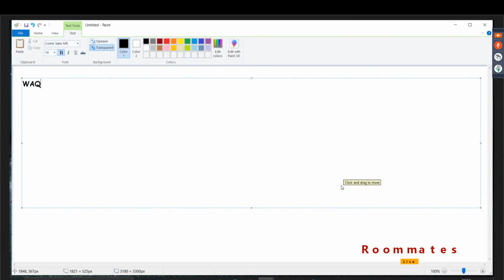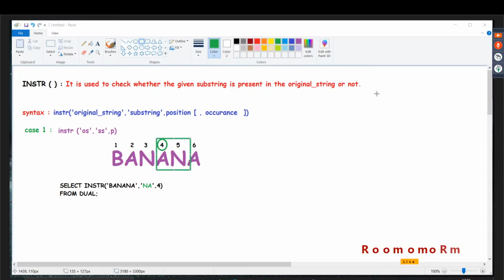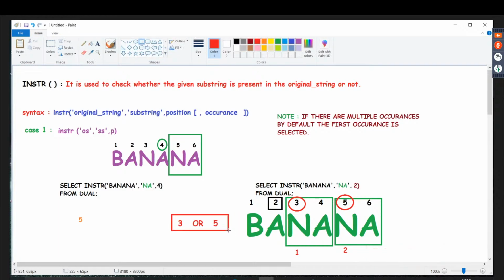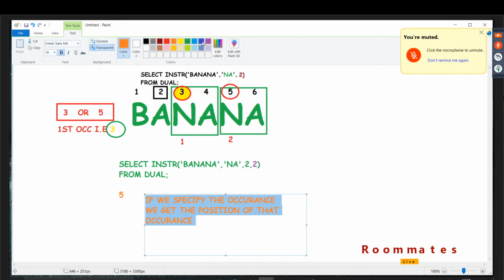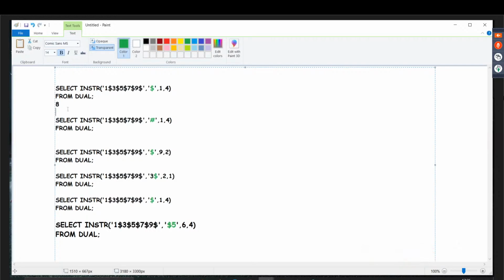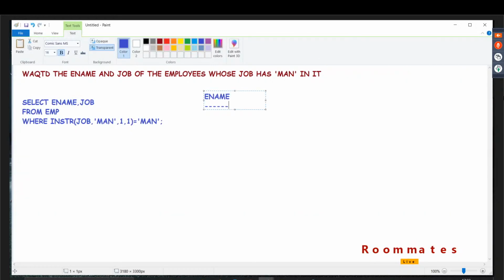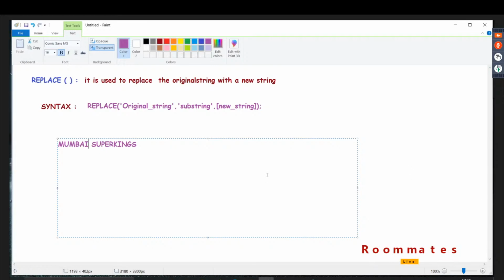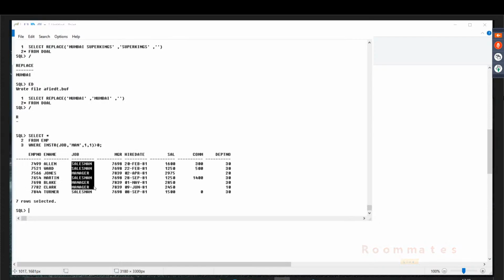SQL 31Day Lecture